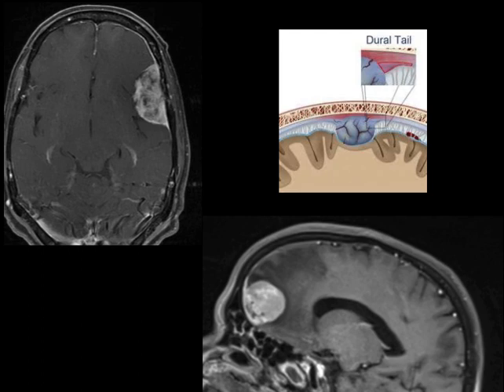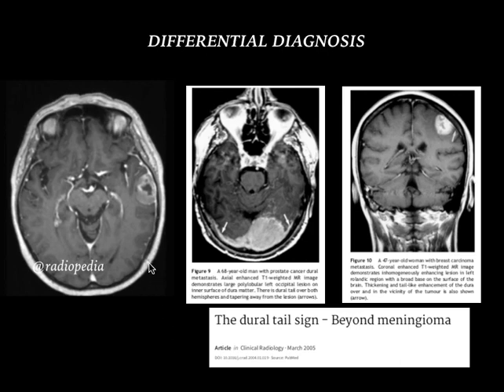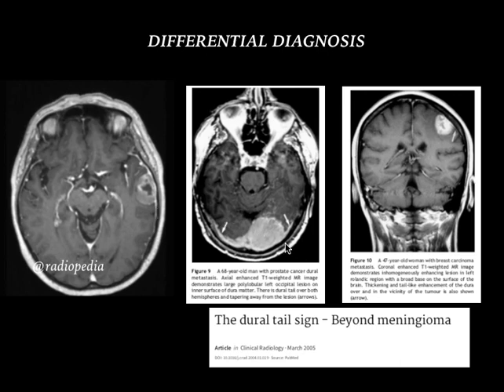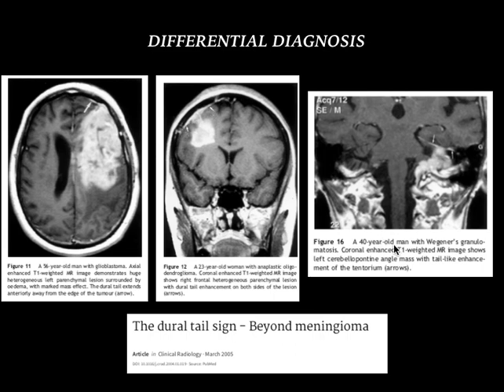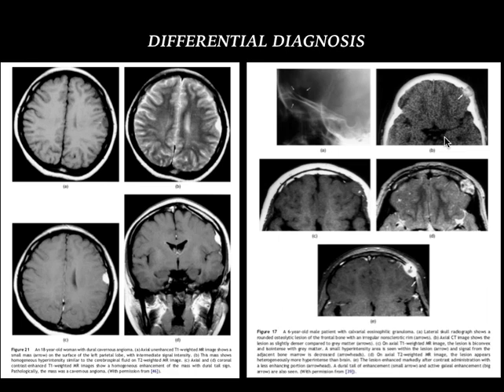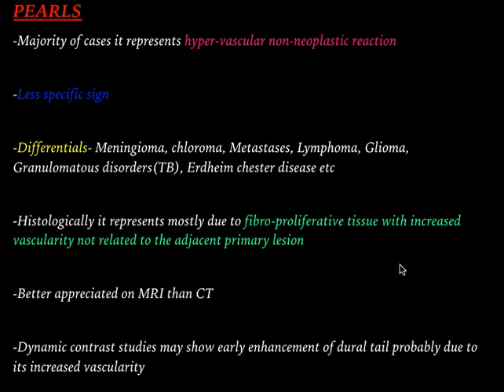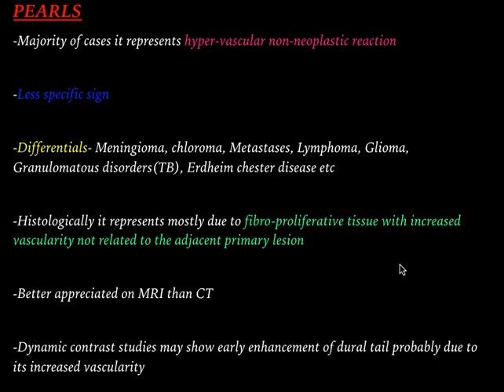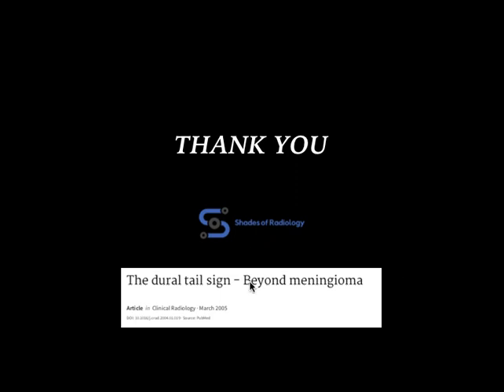Dural tail sign- Think Beyond Meningioma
Dural tail sign is commonly seen in cases of Meningioma .In this video I have summarised the DDs of dural tail sign.Keep learning and keep sharing.